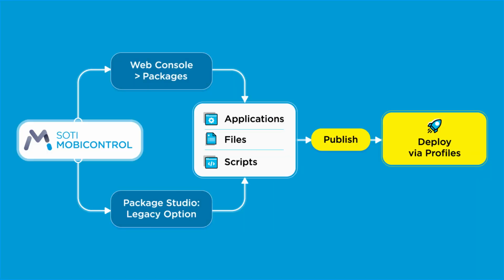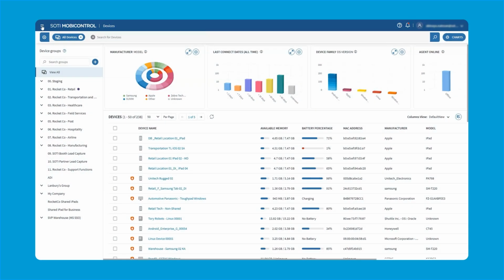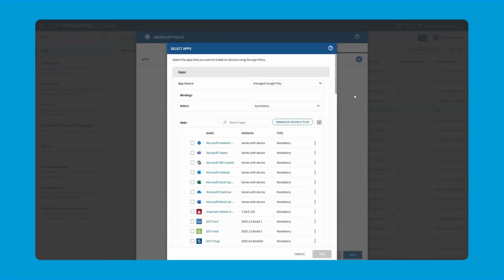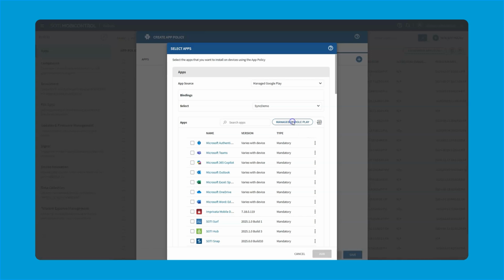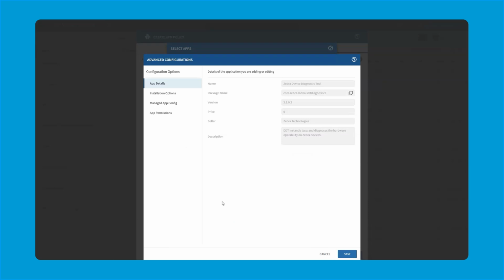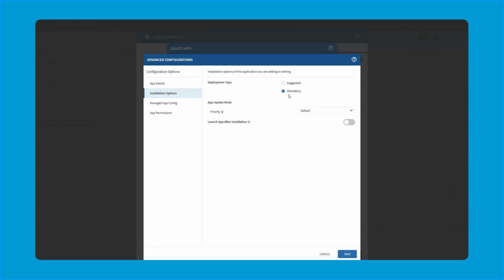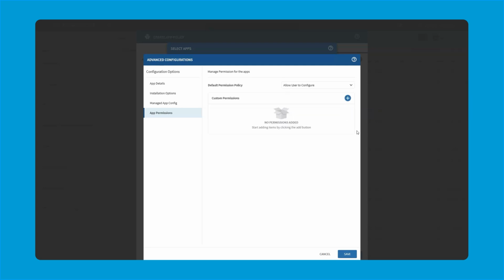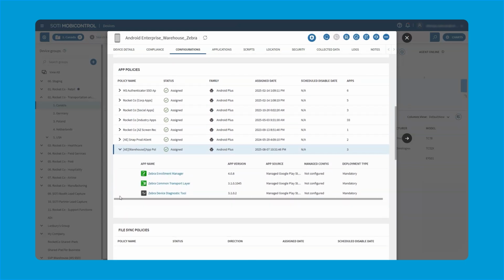Getting Started with SOTI MobiControl: Managing Public Play Store Apps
This video walks you through the process of setting up and managing App Policies in SOTI MobiControl, helping IT teams simplify app deployment across their mobile device fleets.

Watch as our team demonstrates how to create, configure, and apply app policies to streamline public apps distribution and ensure devices have the right tools installed.

In this video, you'll learn how to:

✔️ Configure app policies for app installation and updates
✔️ Assign App Policies to your device groups
✔️ Simplify app management across enterprise environments